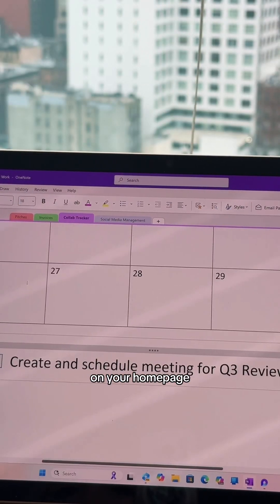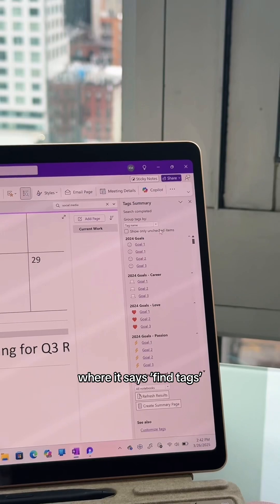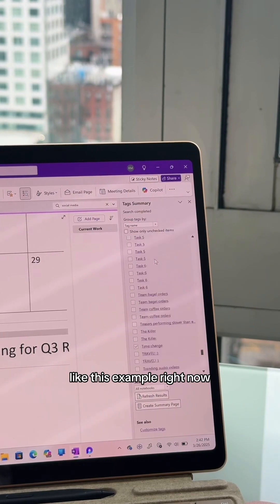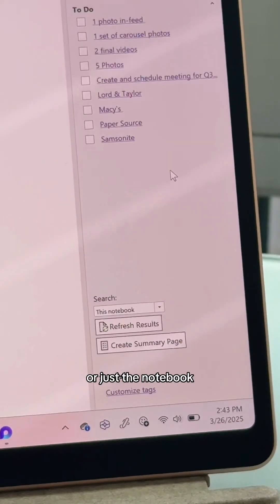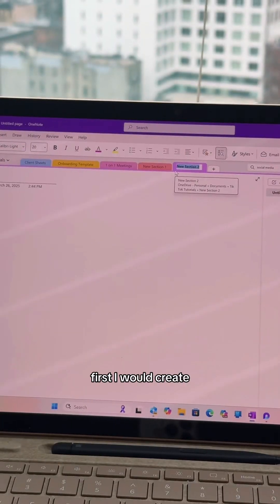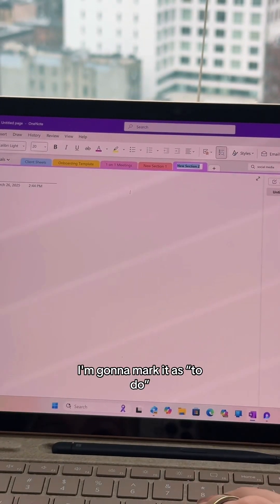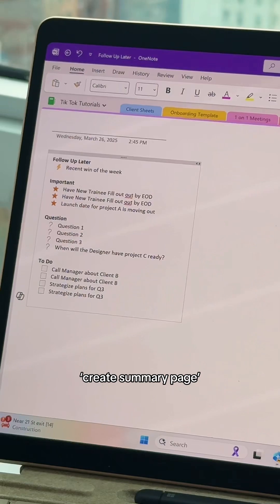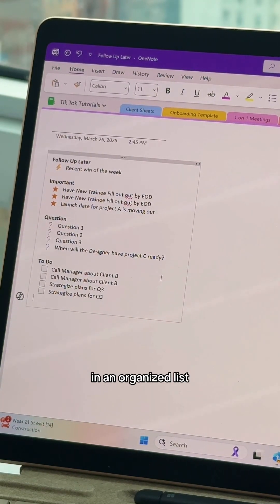a hidden feature in Microsoft OneNote that will organize your tags and to do list for you 🤭👩🏼‍💻